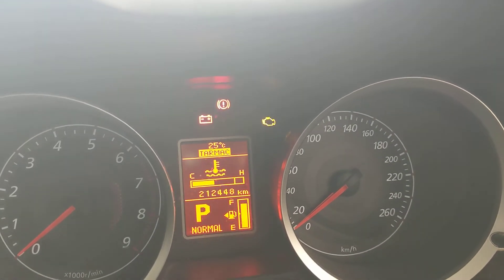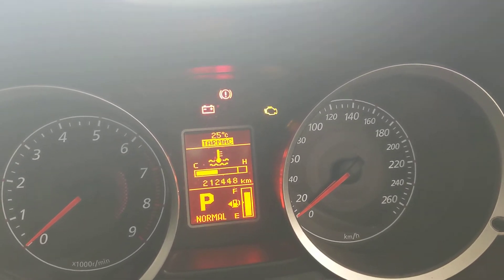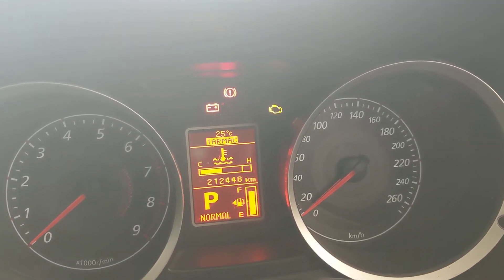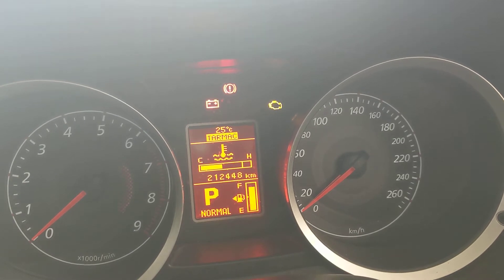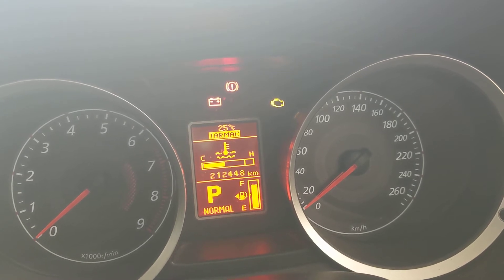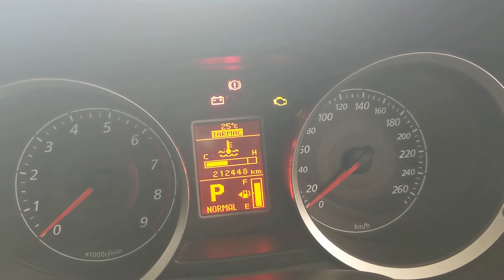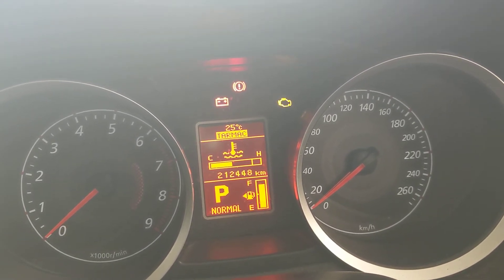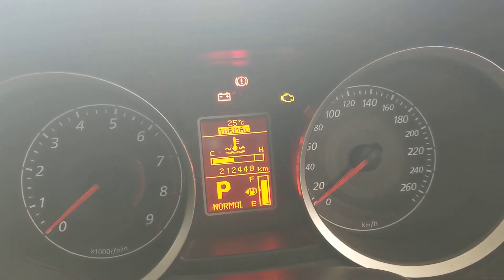Evolution X and Ralliart Lancer SST new issue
So anyone who has a SST knows the pain we all deal with day to day. Again my SST has over 200,000km so it's just started to have a solenoid issue.

I have done shift fork already about 10,000km ago but now one of the shift solenoid is deciding it wants out.

This is just video of me explain my issue and when I go to fix it I will show how and why this is happening.

for helping me out with all my Ralliart issues.